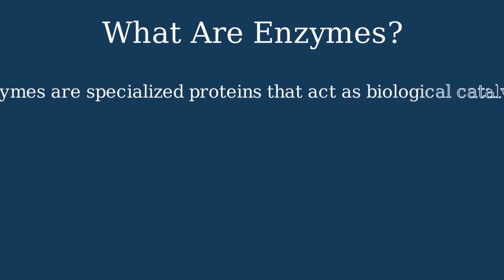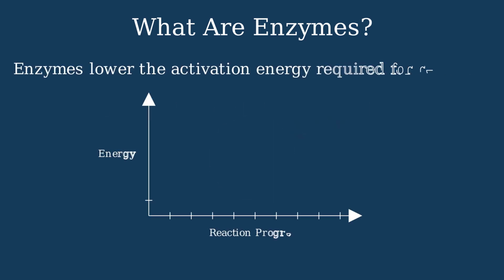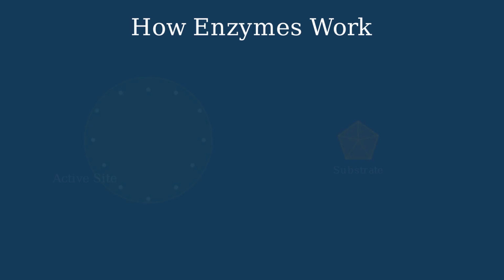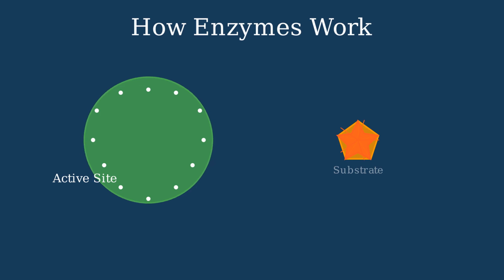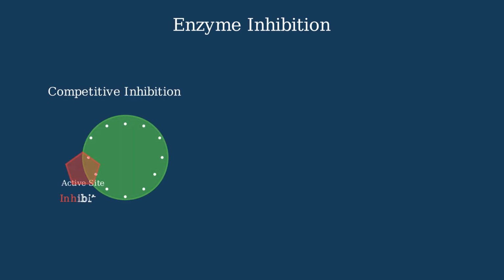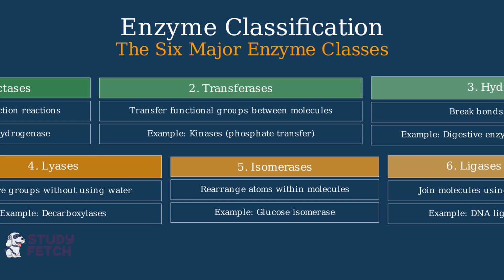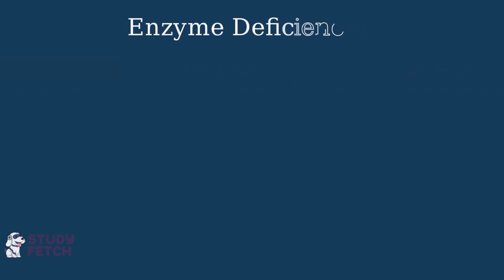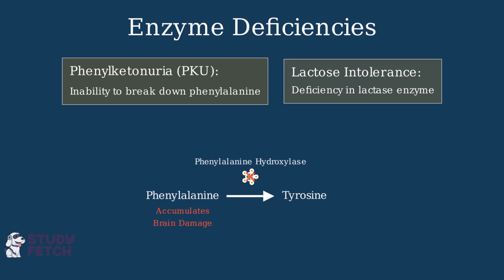✨ Enzymes & Factors Affecting Enzyme Activity 🔬 | NEET Biology 📚 | Easy Explanation ✅ | Microbes